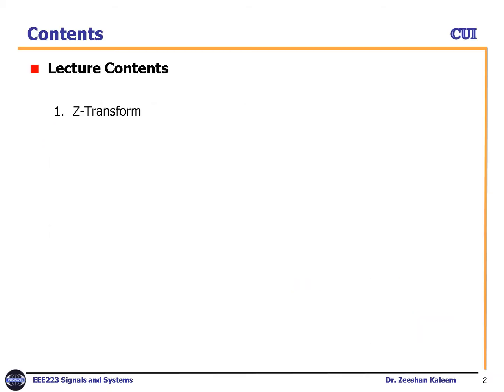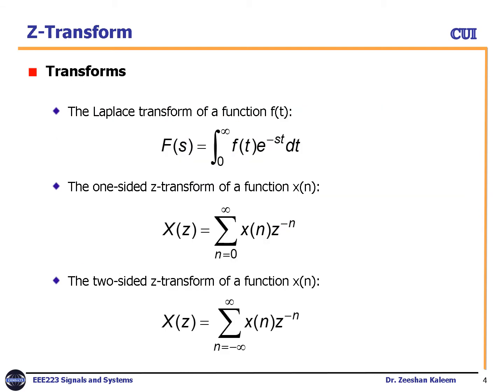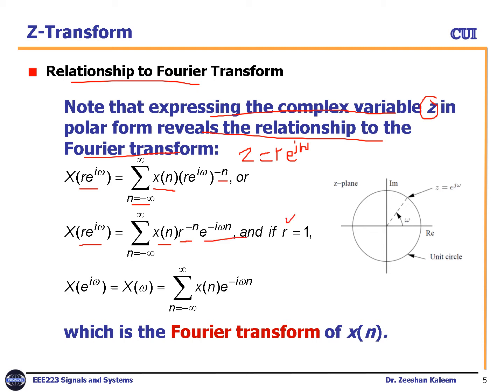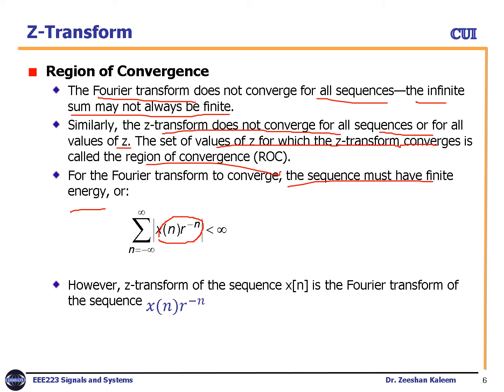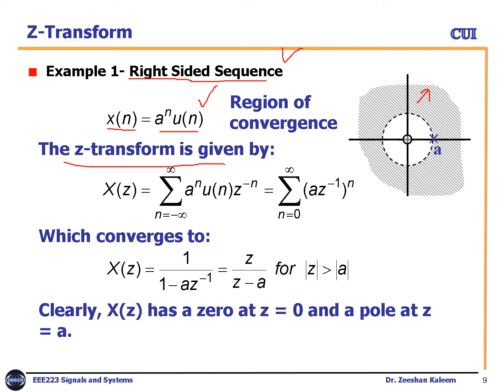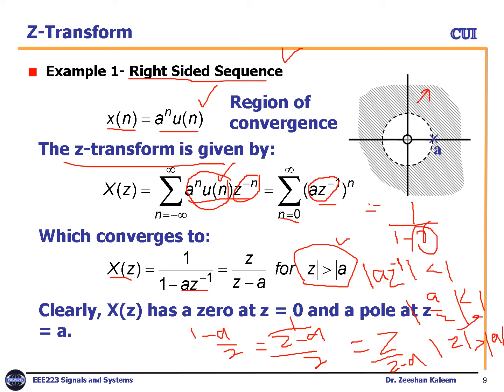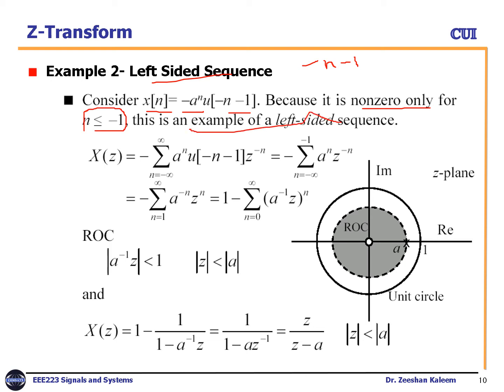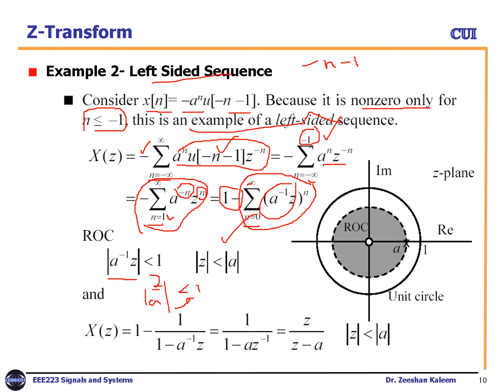L24 SNS Z Transform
Z-Transform with Examples